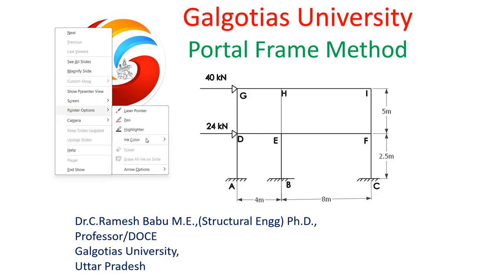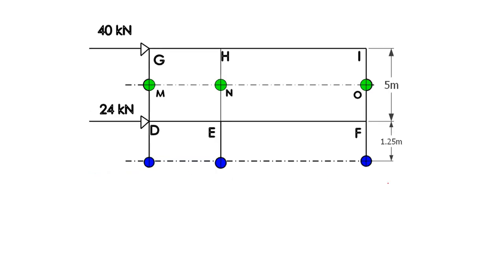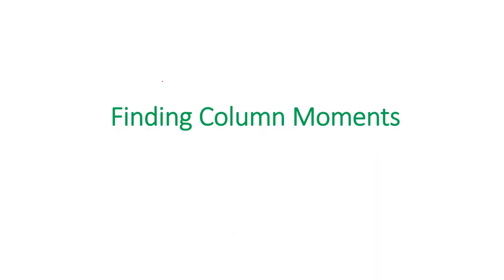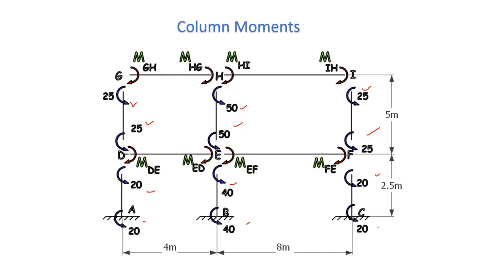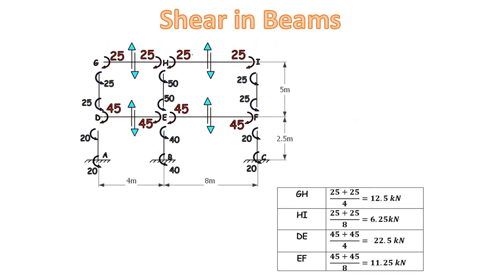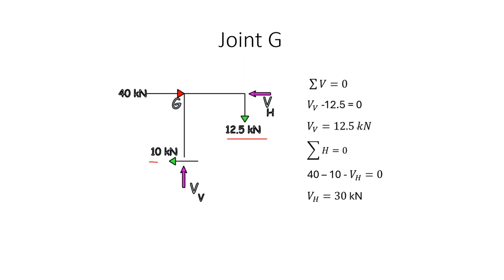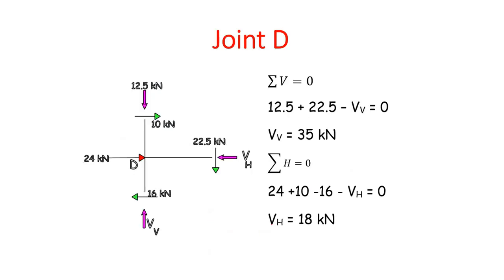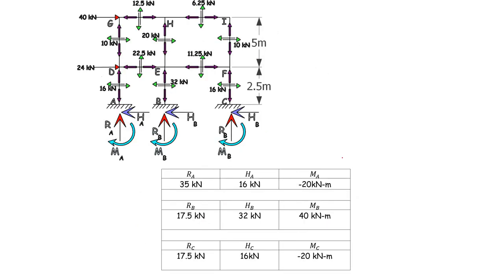Understanding the Portal Frame Method for Low-Rise Buildings | Solved Example on Portal Frame Method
In this video, Dr. C. Ramesh Babu (Professor, Galgotias University) explains the Portal Frame Method – an approximate analysis technique widely used for low-rise building frames. We solve a numerical example with a 10 kN load to determine beam moments, column moments, shear forces, and axial forces at all critical joints (G, H, I, D, E, F). This method is quick and practical for preliminary design, but it is not suitable for frames with different numbers of bays on different floors.

Procedure (Step-by-Step)

Assume points of contra-flexure (zero moment) at mid-span of beams and mid-height of columns.

Distribute total horizontal shear among columns in proportion to their stiffness (equal stiffness assumed for equal sections).

Calculate column end moments using column shear × (column height / 2).

Transfer these moments to beam ends at each joint (equilibrium condition).

Determine beam end moments and draw the bending moment diagram (red in the presentation).

Compute shear forces in beams from beam end moments.

Evaluate axial forces in beams and columns by joint equilibrium (joints G, H, I, D, E, F).

Applications

Preliminary structural design of low-rise residential/commercial buildings.

Quick estimation of member forces for wind or seismic loads in regular frames.

Teaching and academic projects for understanding approximate structural analysis.

Used in practice when a detailed computer analysis is not yet available.

🌐 TAMIL (தமிழ்)
விளக்கம்
இந்த வீடியோவில், டாக்டர் சி. ரமேஷ் பாபு (பேராசிரியர், கல்கோடியாஸ் பல்கலைக்கழகம்) போர்ட்டல் பிரேம் முறை பற்றி விளக்குகிறார். இது குறைந்த உயர கட்டிடங்களுக்கான தோராய பகுப்பாய்வு முறையாகும். 10 kN சுமைக்கான எண் உதாரணத்தைப் பயன்படுத்தி, பீம் மற்றும் நெடுவரிசை மூமென்ட்கள், வெட்டு விசைகள் மற்றும் அச்சு விசைகளை கணக்கிடுகிறோம். இந்த முறை வேகமானது, ஆனால் வெவ்வேறு தளங்களில் வெவ்வேறு எண்ணிக்கையிலான பே-க்கள் உள்ள கட்டமைப்புகளுக்கு ஏற்றதல்ல.

செயல்முறை (படிப்படியாக)

பீம்களின் மையப்புள்ளி மற்றும் நெடுவரிசைகளின் உயரத்தின் நடுப்புள்ளியில் பூஜ்ஜிய மூமென்ட் புள்ளிகள் உள்ளன எனக் கொள்க.

கிடைமட்ட வெட்டு விசையை, நெடுவரிசைகளின் விறைப்புத்தன்மைக்கு ஏற்ப பிரிக்கவும் (சம பிரிவுகள் எனில் சம விறைப்பு).

நெடுவரிசை வெட்டு விசை × (நெடுவரிசை உயரம் / 2) மூலம் நெடுவரிசை மூமென்ட்களை கணக்கிடுக.

இந்த மூமென்ட்களை மூட்டுகளில் உள்ள பீம் முனைகளுக்கு மாற்றவும் (சமநிலை நிபந்தனை).

பீம் முனை மூமென்ட்களை கண்டறிந்து, வளைவு மூமென்ட் வரைபடத்தை வரையவும்.

பீம் முனை மூமென்ட்களிலிருந்து பீம்களில் வெட்டு விசைகளை கணக்கிடுக.

மூட்டு சமநிலை (G, H, I, D, E, F) மூலம் பீம் மற்றும் நெடுவரிசைகளில் அச்சு விசைகளை மதிப்பிடுக.

பயன்பாடுகள்

குறைந்த உயர குடியிருப்பு / வணிக கட்டிடங்களின் ஆரம்ப வடிவமைப்பு.

காற்று அல்லது நிலநடுக்க சுமைகளுக்கான விரைவான மதிப்பீடு.

கல்வி திட்டங்கள் மற்றும் தோராய பகுப்பாய்வு புரிதலுக்கு.

விரிவான கணினி பகுப்பாய்வு இல்லாத போது நடைமுறையில் பயன்படுத்தப்படுகிறது.

🌐 HINDI (हिन्दी)
विवरण
इस वीडियो में, डॉ. सी. रमेश बाबू (प्रोफेसर, गलगोटियास विश्वविद्यालय) पोर्टल फ्रेम विधि समझा रहे हैं – यह निम्न-उच्चता इमारतों के लिए एक अनुमानित विश्लेषण तकनीक है। हम 10 kN भार के साथ एक संख्यात्मक उदाहरण हल करते हैं, जिसमें बीम मोमेंट, कॉलम मोमेंट, अपरूपण बल और अक्षीय बल सभी महत्वपूर्ण जोड़ों (G, H, I, D, E, F) पर निकाले जाते हैं। यह विधि त्वरित है, लेकिन विभिन्न मंजिलों पर विभिन्न संख्या में बे वाले फ्रेम के लिए उपयुक्त नहीं है।

प्रक्रिया (चरण-दर-चरण)

बीम के मध्य-स्पैन और कॉलम की मध्य-ऊँचाई पर शून्य मोमेंट बिंदु मानें।

कुल क्षैतिज अपरूपण को कॉलमों की कठोरता के अनुपात में वितरित करें (समान खंडों के लिए समान कठोरता मानें)।

कॉलम अपरूपण × (कॉलम ऊँचाई / 2) से कॉलम सिरे मोमेंट निकालें।

इन मोमेंटों को जोड़ों पर बीम सिरों पर स्थानांतरित करें (संतुलन शर्त)।

बीम सिरे मोमेंट ज्ञात करें और बंकन मोमेंट आरेख बनाएं।

बीम सिरे मोमेंट से बीमों में अपरूपण बल निकालें।

जोड़ संतुलन (G, H, I, D, E, F) द्वारा बीम और कॉलमों में अक्षीय बल ज्ञात करें।

अनुप्रयोग

निम्न-उच्चता आवासीय/वाणिज्यिक इमारतों का प्रारंभिक अभिकल्प।

नियमित फ्रेमों में हवा या भूकंप भार के लिए त्वरित अनुमान।

शैक्षणिक परियोजनाओं और अनुमानित विश्लेषण को समझने के लिए।

विस्तृत कंप्यूटर विश्लेषण उपलब्ध न होने पर व्यवहार में उपयोग।

🏛️ FOR ALL INDIAN UNIVERSITIES (General)